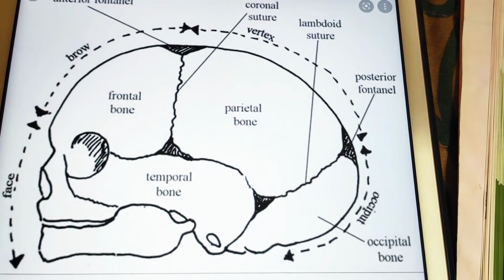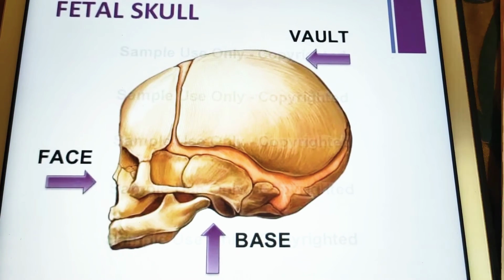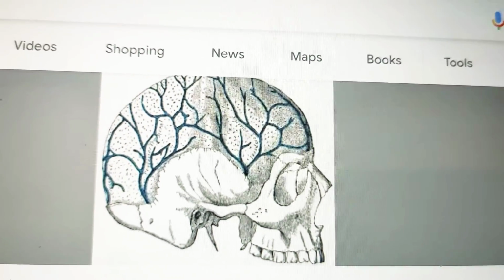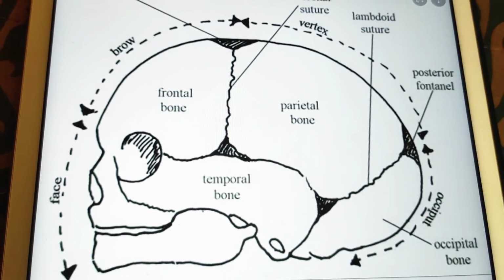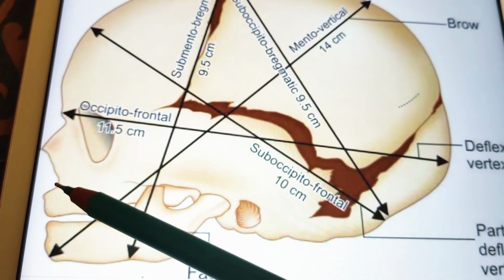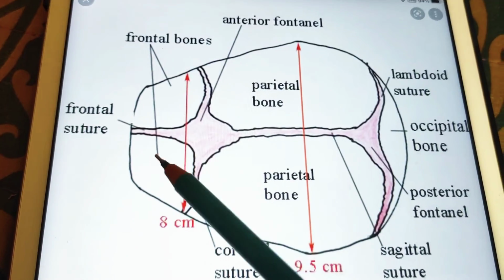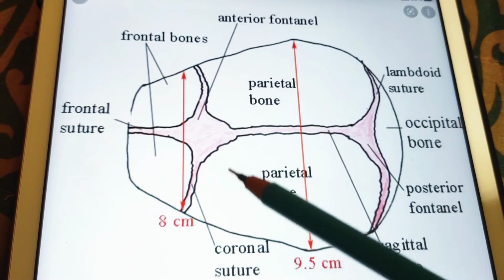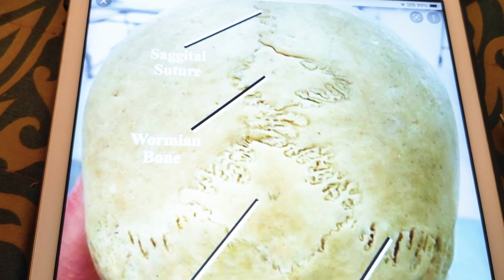neonatal or foetal skull 💀